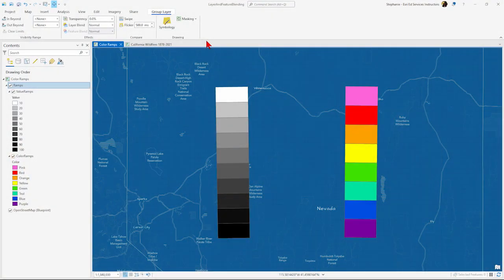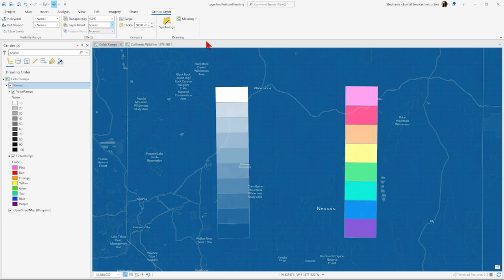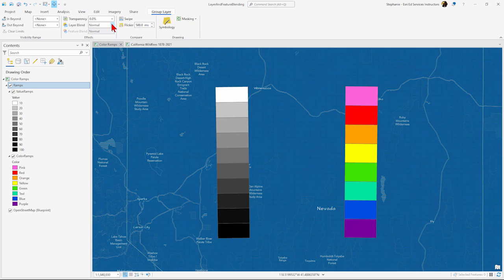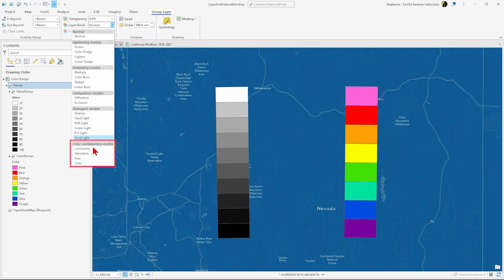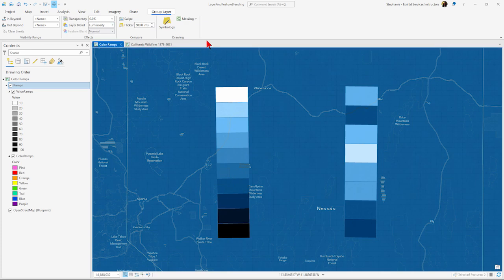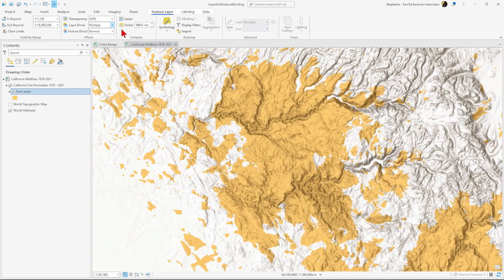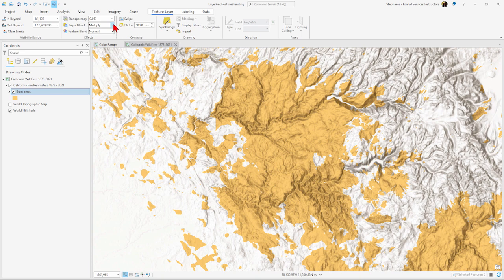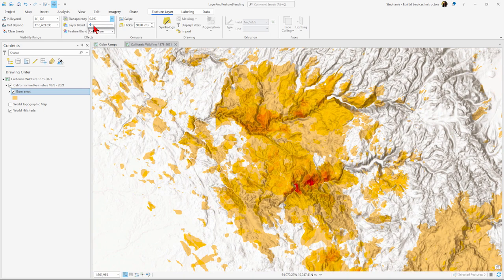ArcGIS Pro: Three Visualization Effects in Five Minutes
Learn how to create stunning effects in your next visualization using transparency, layer, and feature blending. We will go in-depth about each group of blending modes and see examples of how they can be used. You can read more about Layer and Feature blending modes including the formulas used to create these effects This video was recorded in May 2023 using ArcGIS Pro 3.0. For further mapping fundamentals training, check out Esri's Mapping and Visualizing Data in ArcGIS course:
Learn more about @Esri: Esri builds ArcGIS, the leading location intelligence and spatial analytics software for mapping, 3D GIS, imagery and geospatial app development